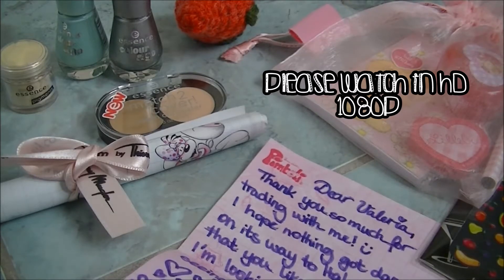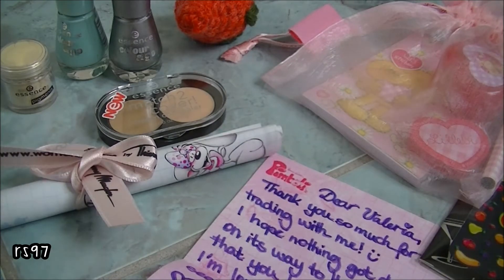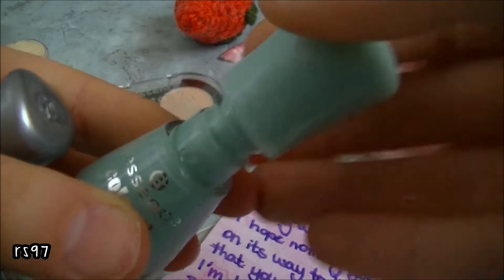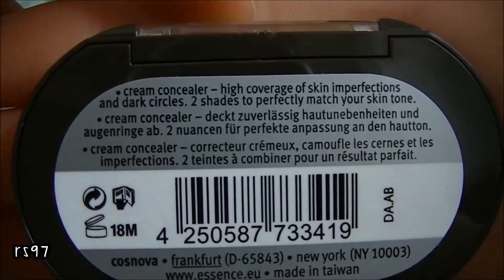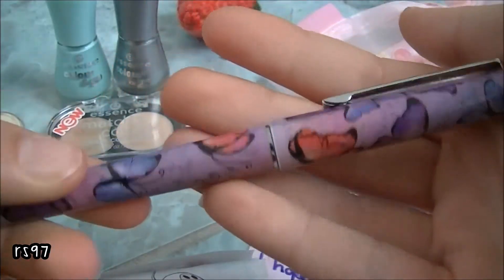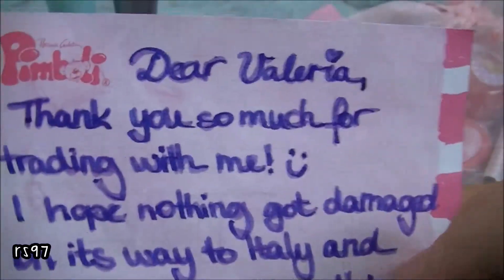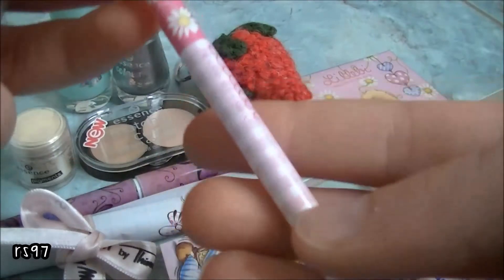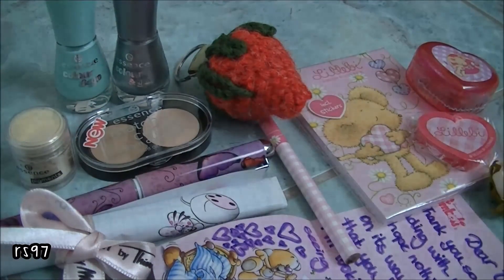Trade package from ThBlu onEtsy (HD)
Thanks sooo much for everything, I loved all of the items!